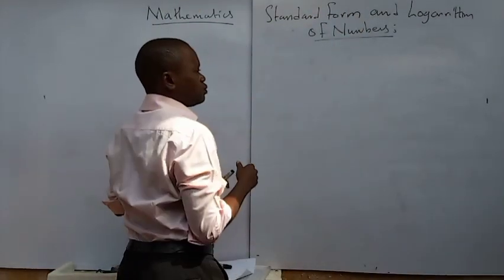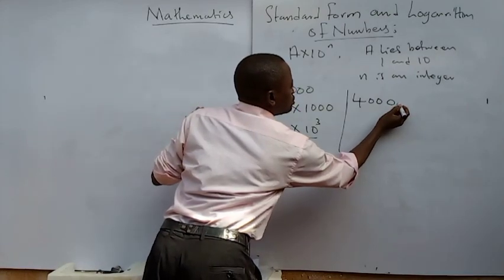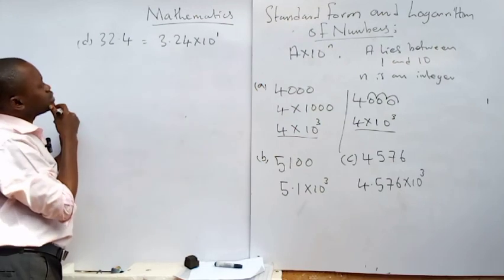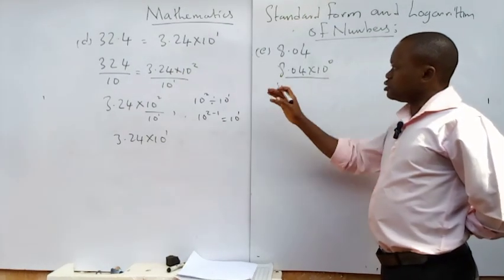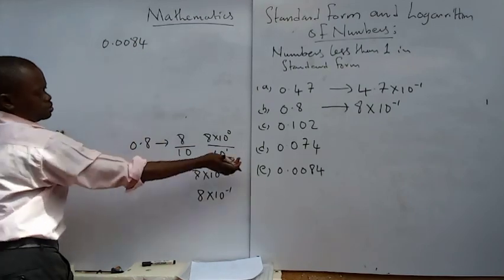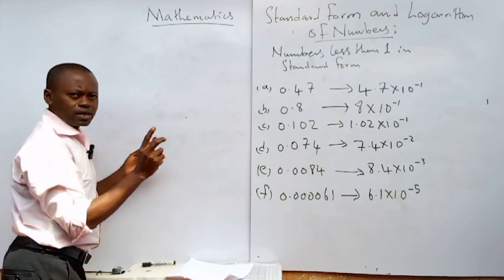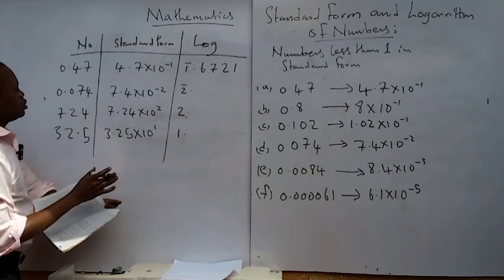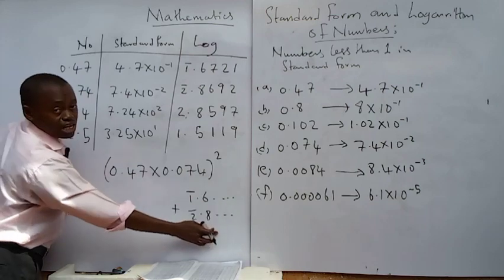STANDARD FORM AND LOGARITHM OF NUMBERS BEST EXPLAINED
standard form of numbers has relationship with the logarithm of numbers. This is seen in the fact that the power of 10 when a number is presented in standard form is the characteristic part of the number in logarithm. @victorohia739